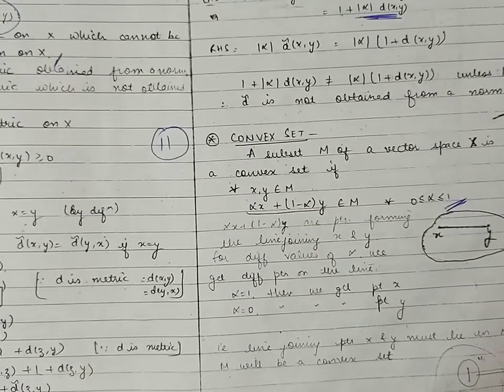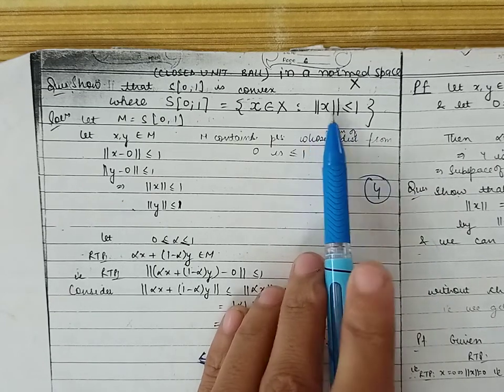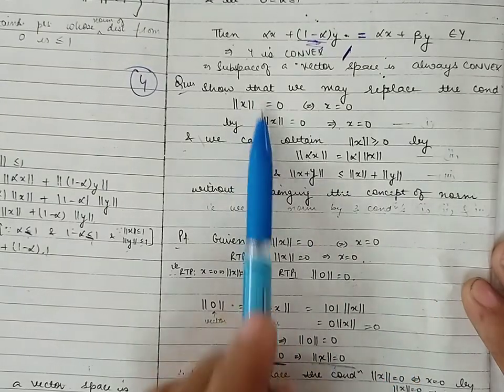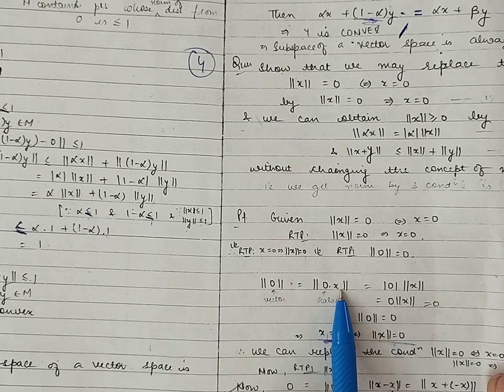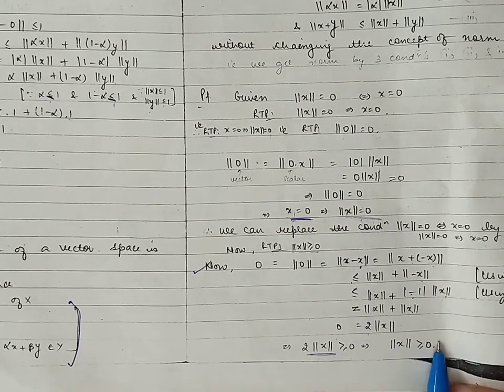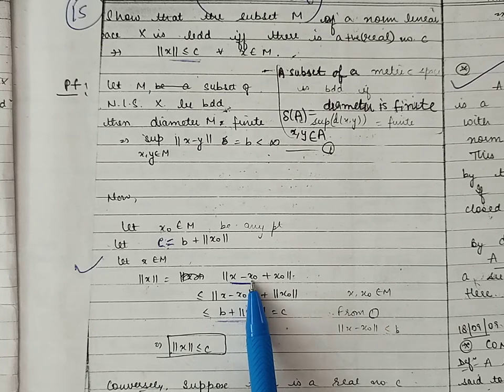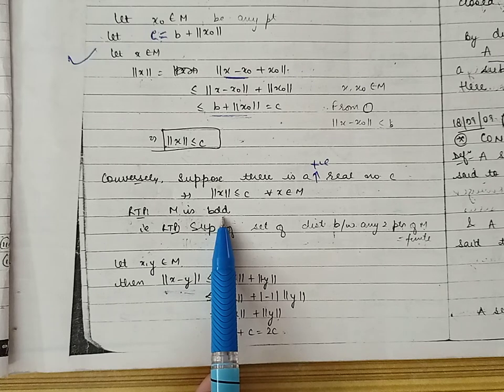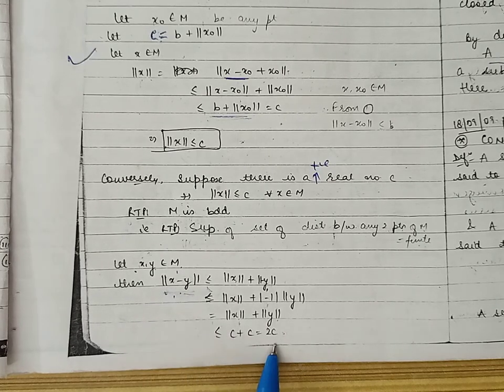Lec 4 sec 1 functional analysis